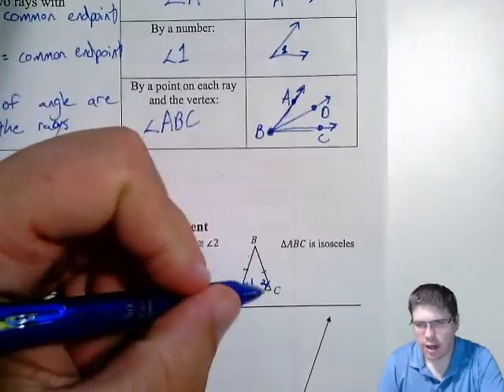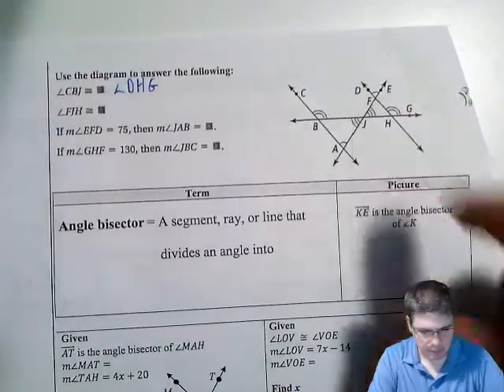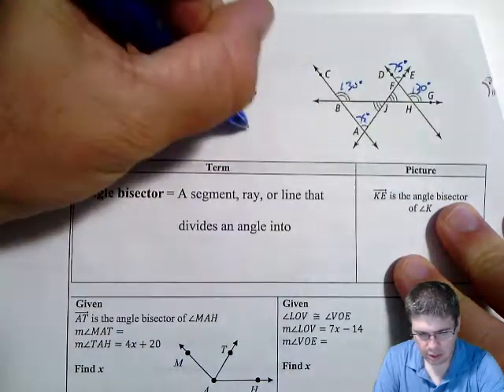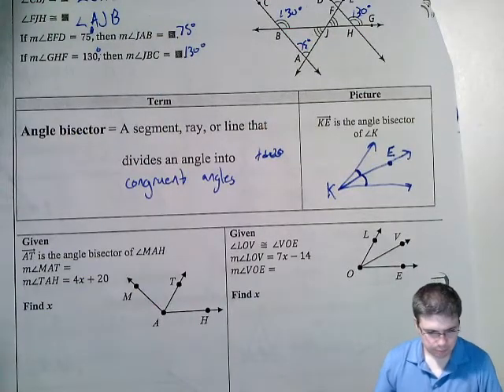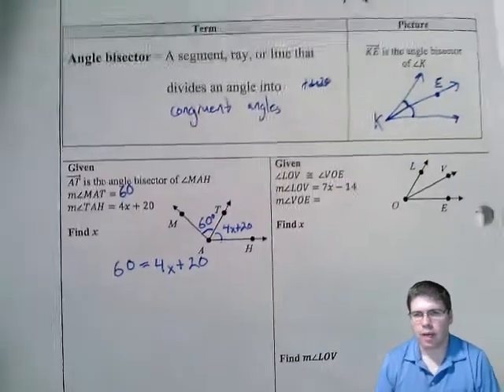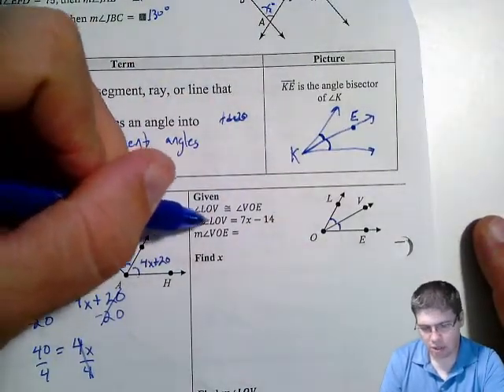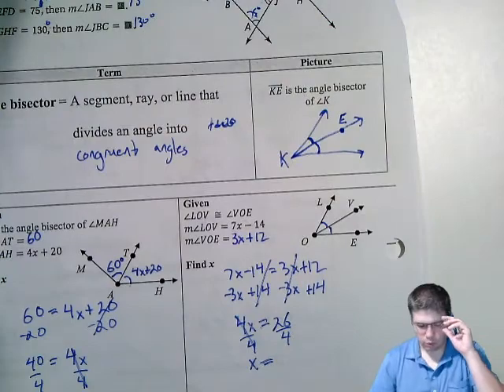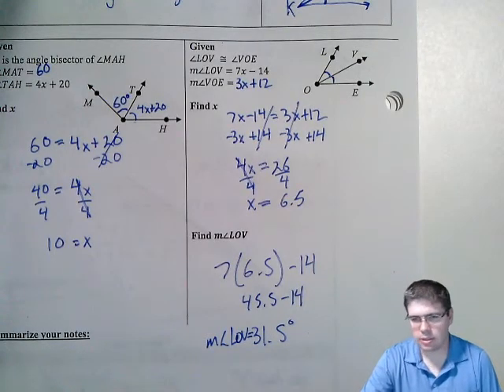1.3 part 2